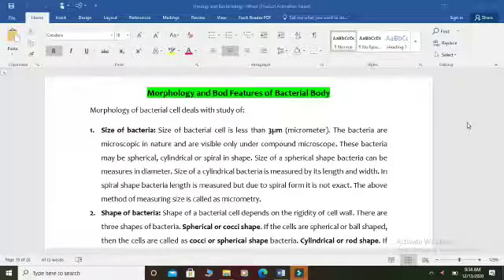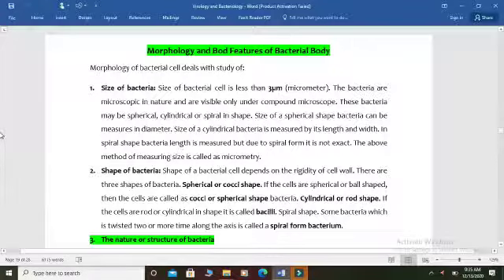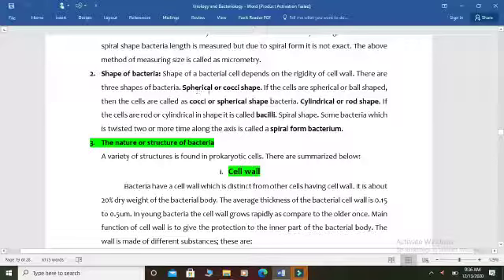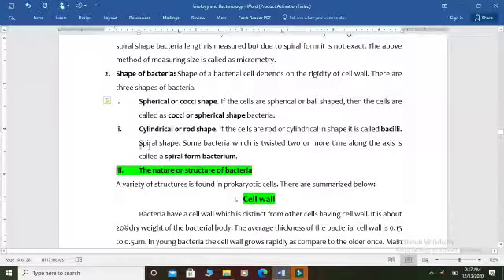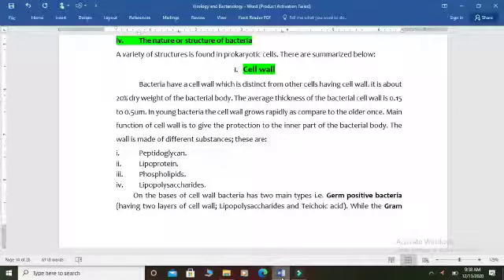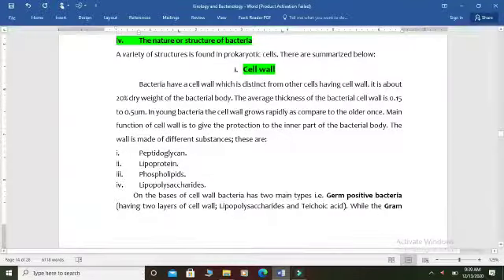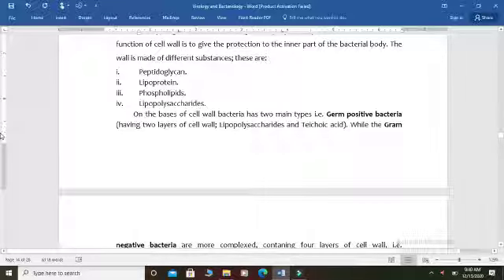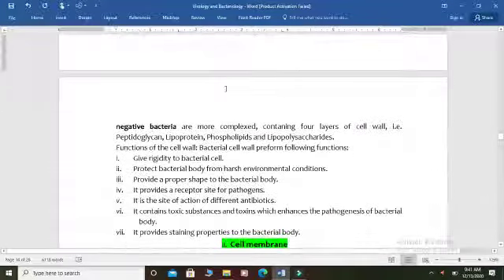morphology and body feature of bacterial body